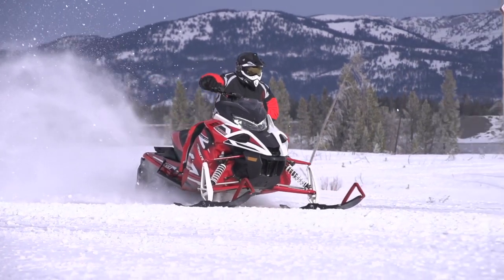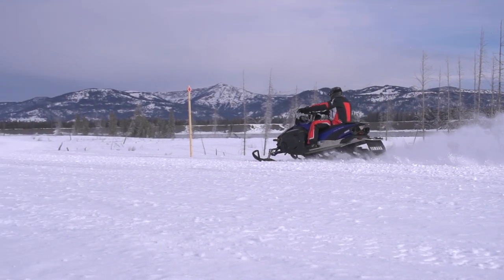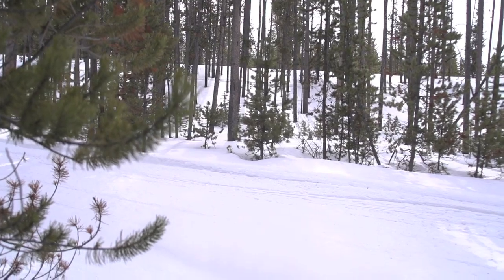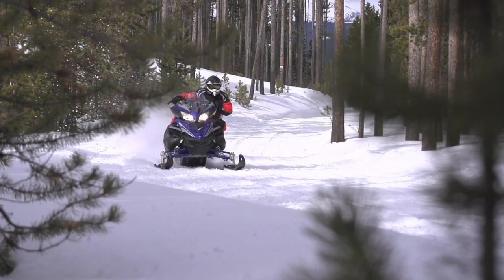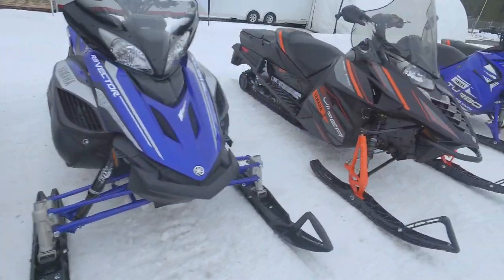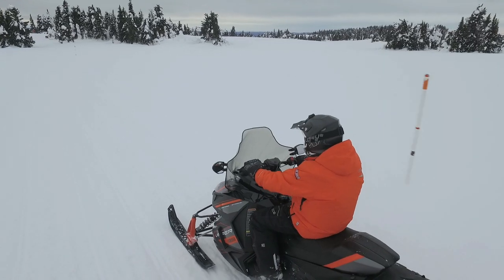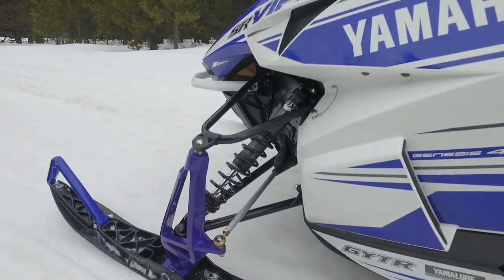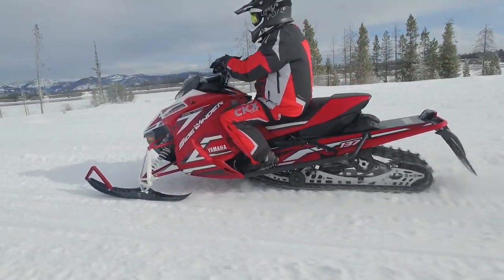STV 2017 Yamaha Trail Riding Decisions